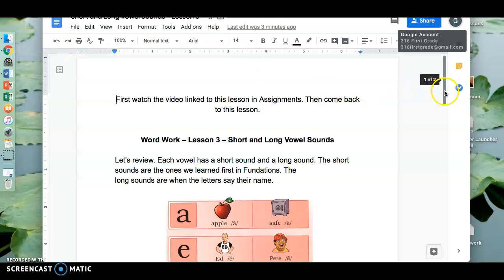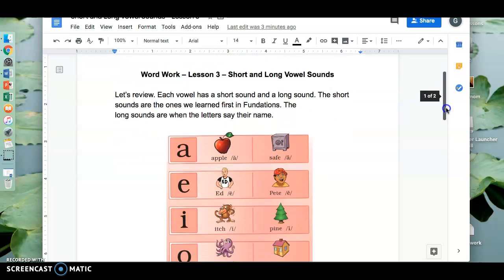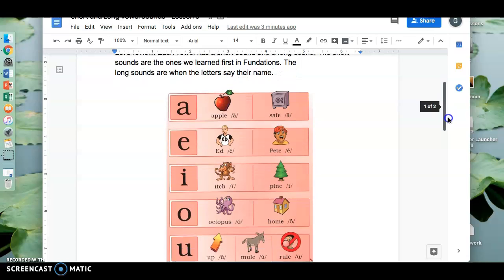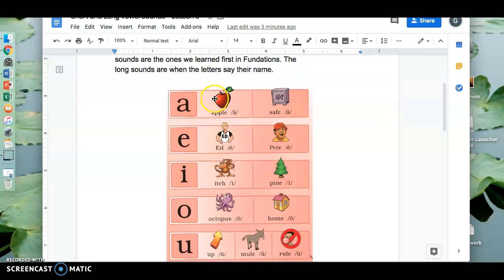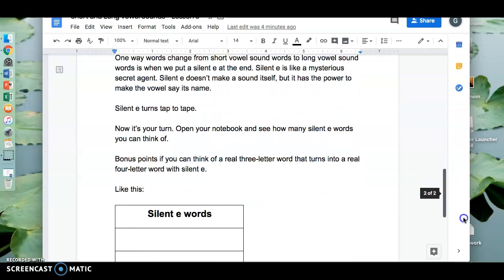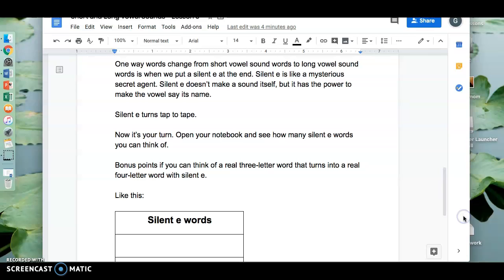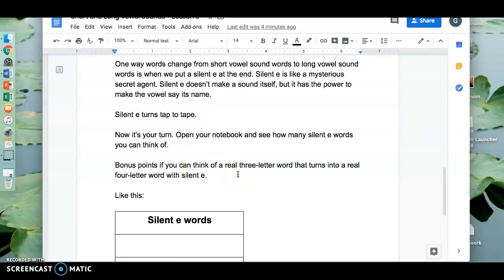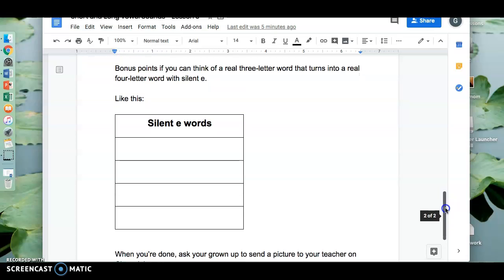Short and Long Vowels - Lesson 3